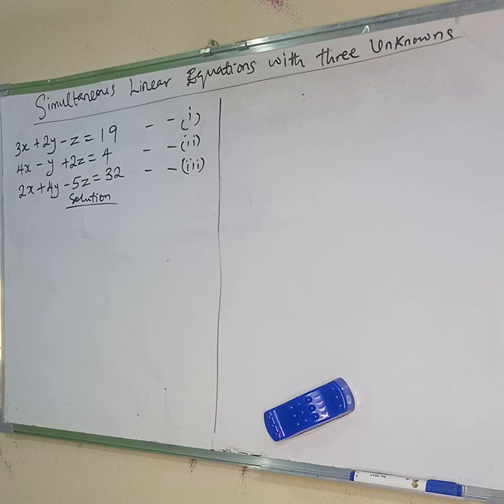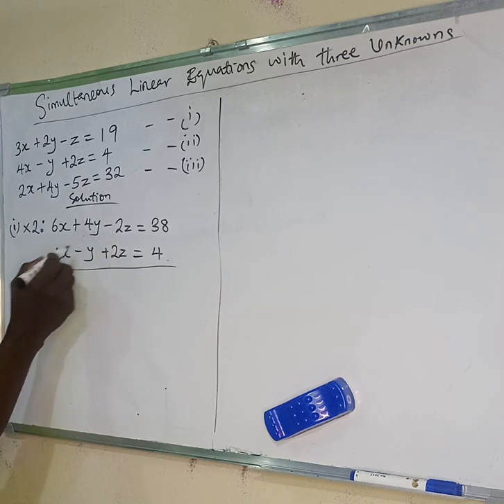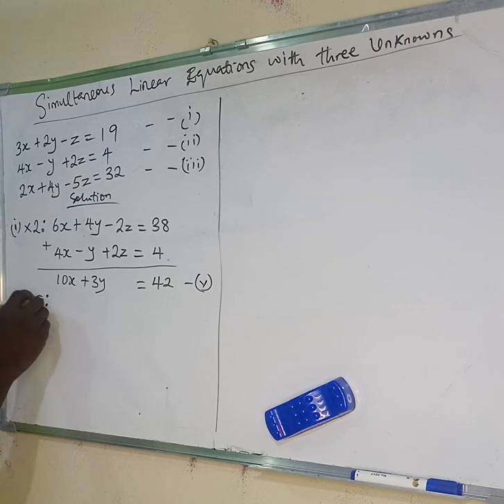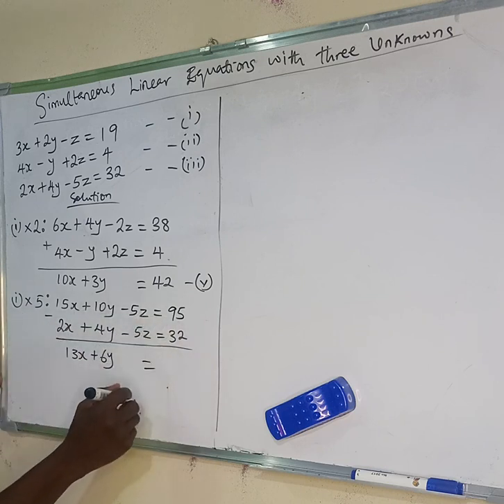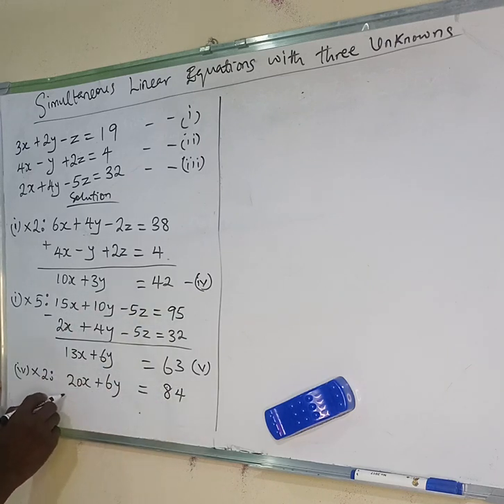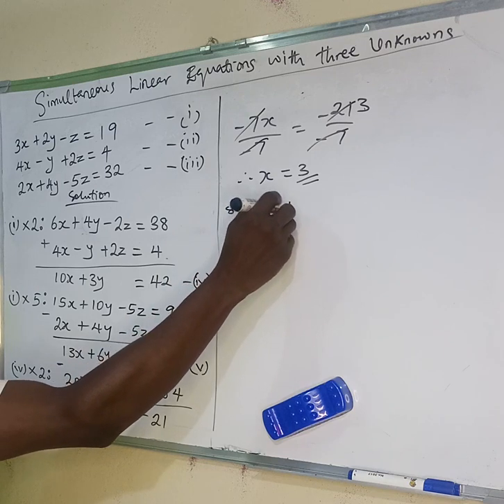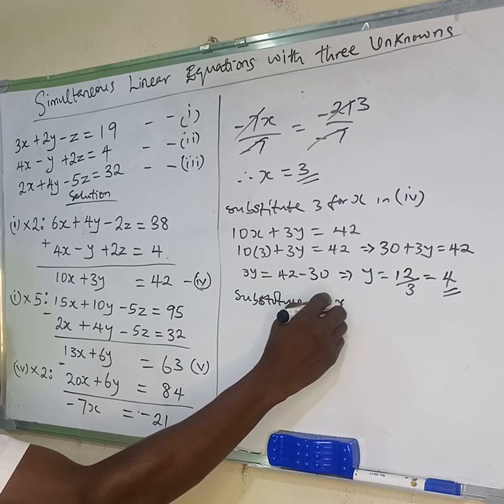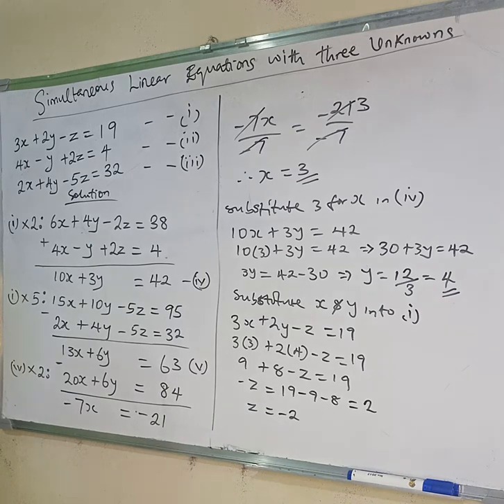Simultaneous linear equations with three unknown variables.